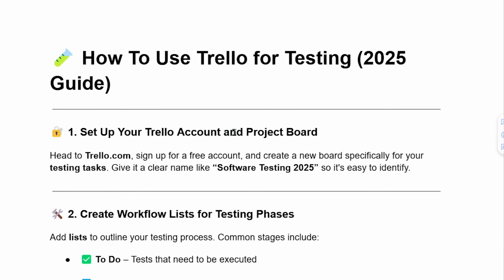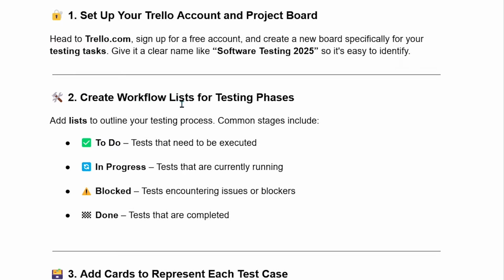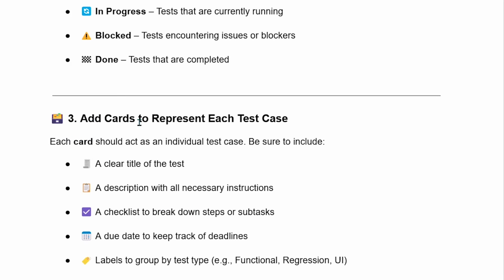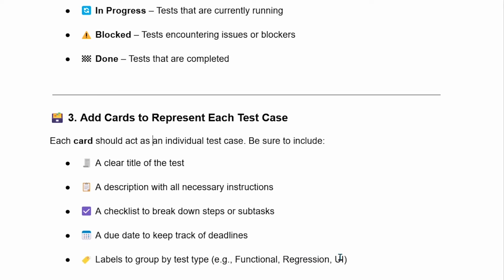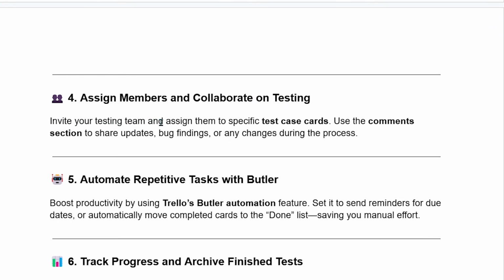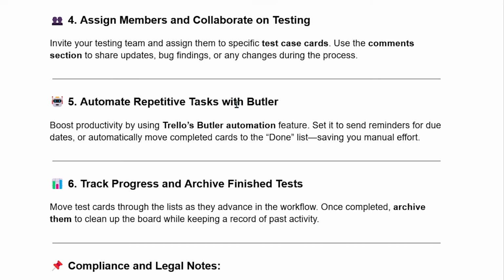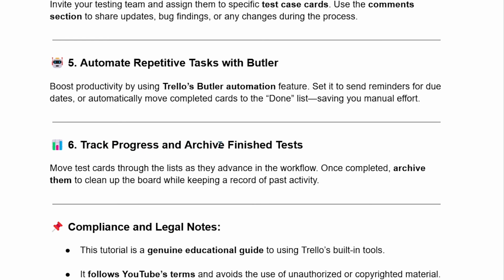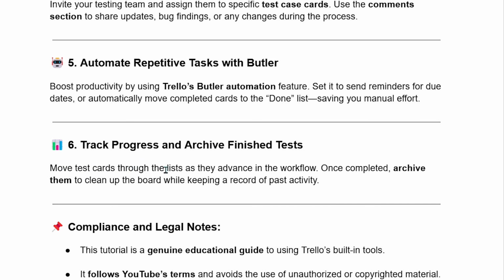How To USE Trello For Testing (2026 TUTORIAL!)